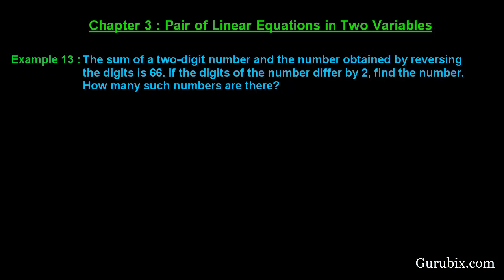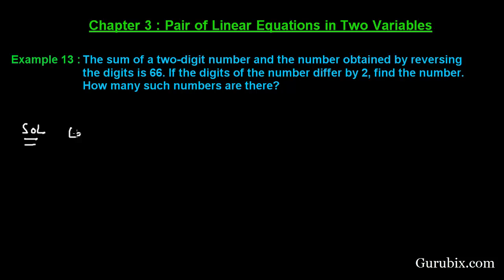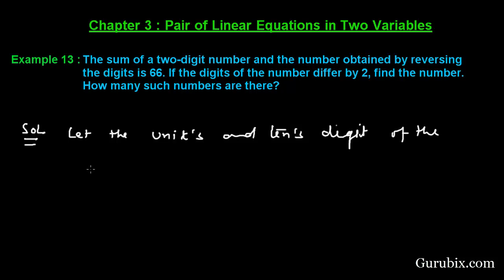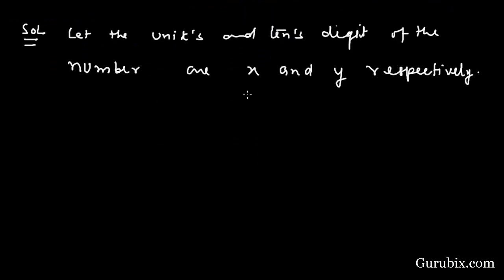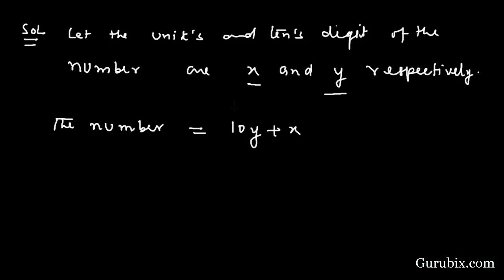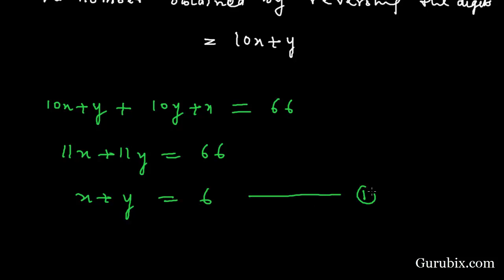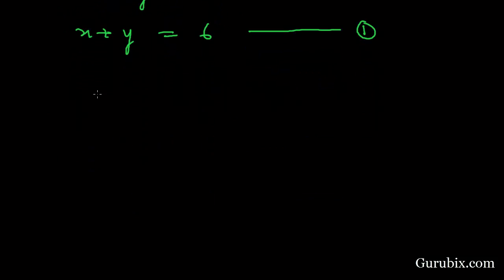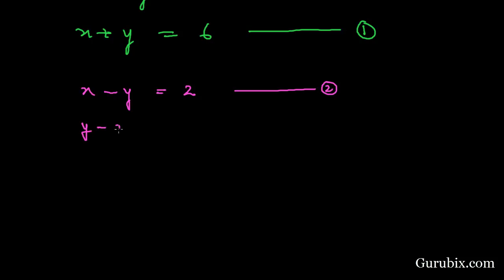Expl.13. The sum of a two-digit number and the number obtained by... Ch 3 | Math for Class X CBSE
In this video, We have solved the example "The sum of a two-digit number and the number obtained by reversing the digits is 66. If the digits of the number differ by 2, find the number. How many such numbers are there?"